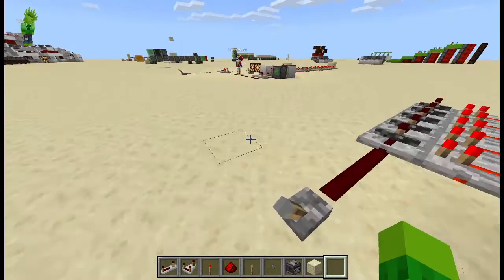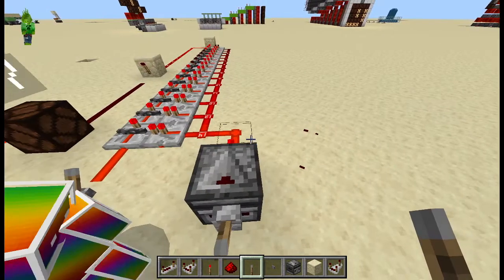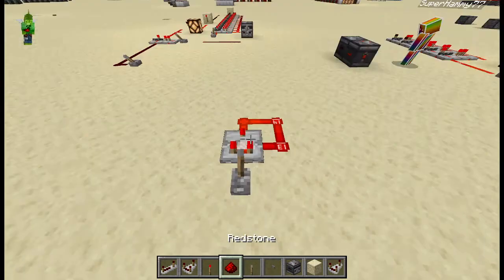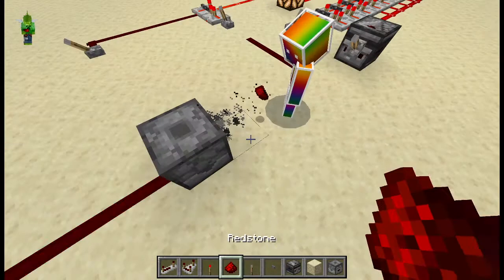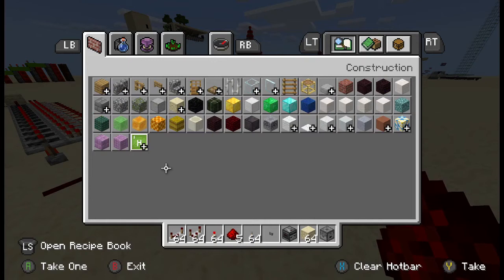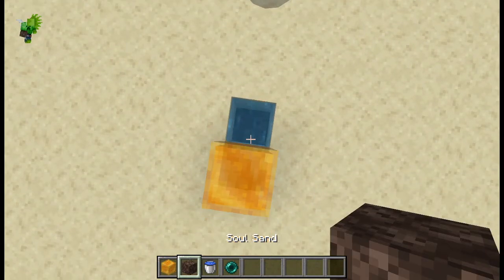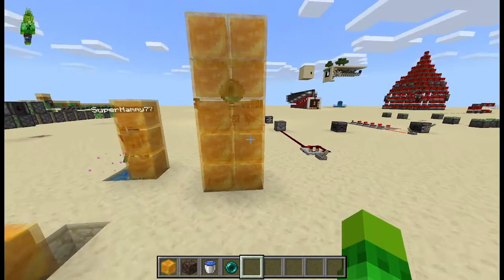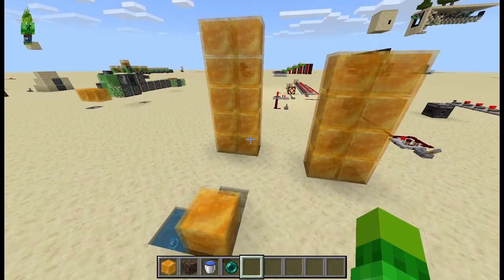Messing with honey block teleportation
My and my friend experiment with honey